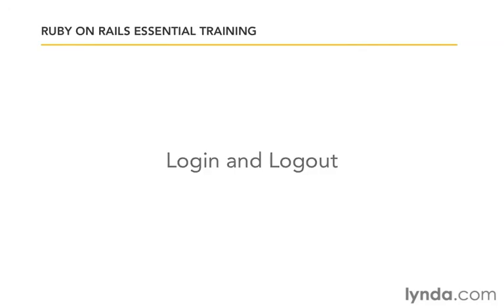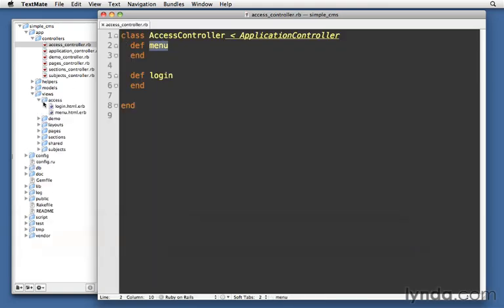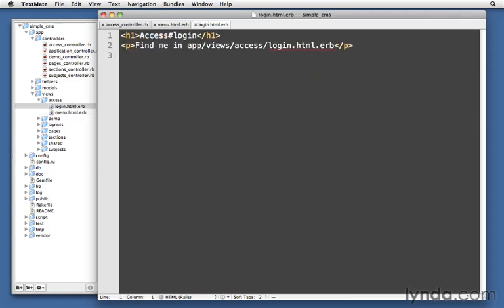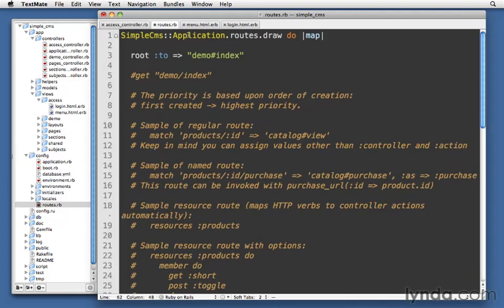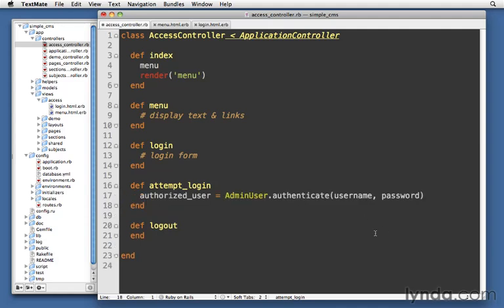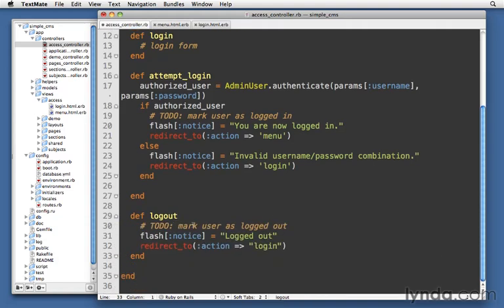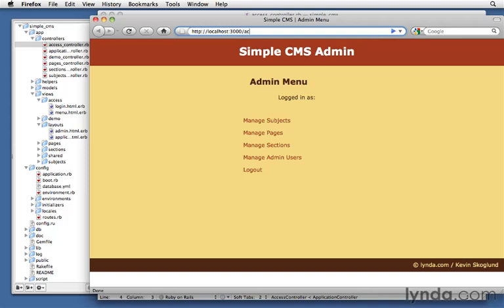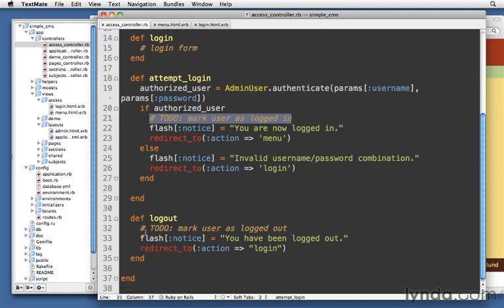Login and logout Ruby On Rail 4